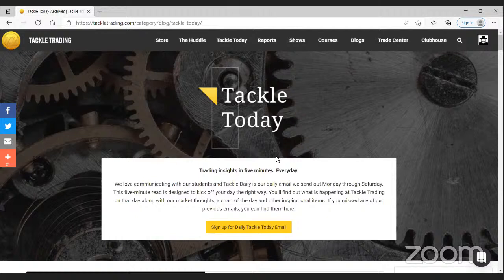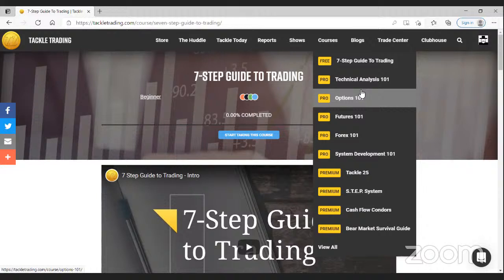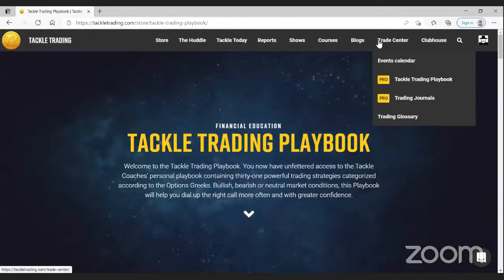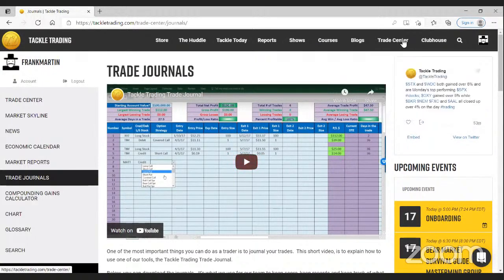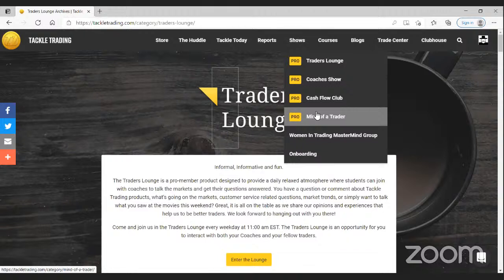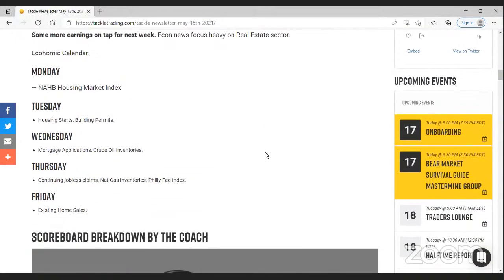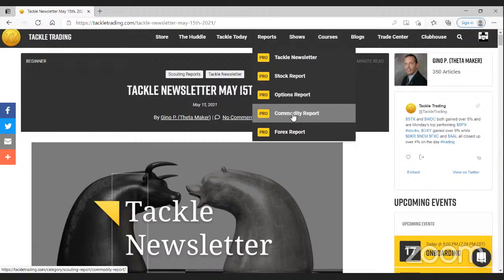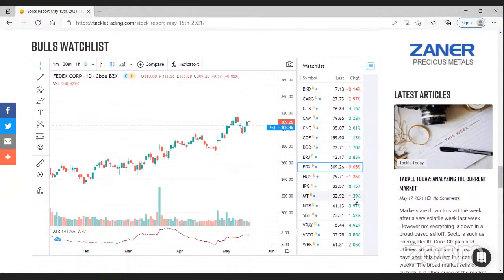Tackle Trading Onboarding May 17th 2021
👉 Get off the sidelines and start trading like the PROs!

Learn how to get the most out of your Tackle Trading PRO subscription with Coach Frank every Monday at 7 PM EST.